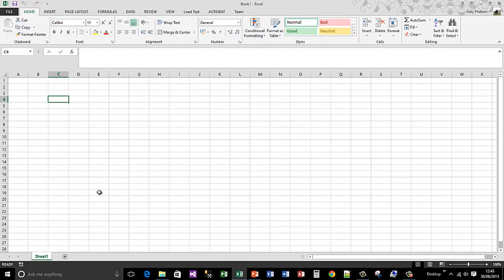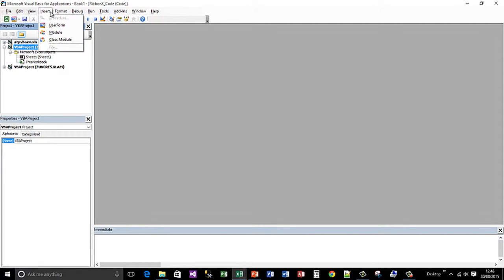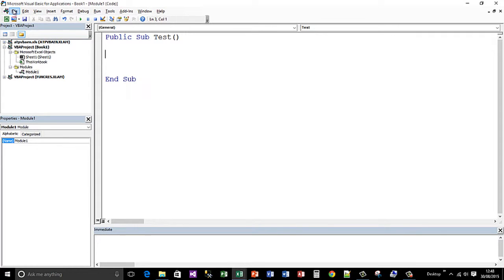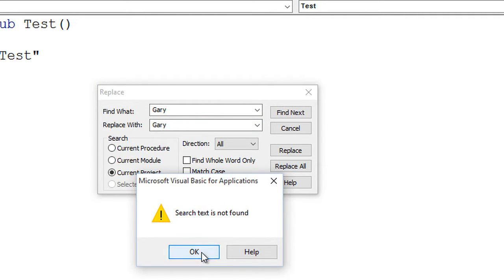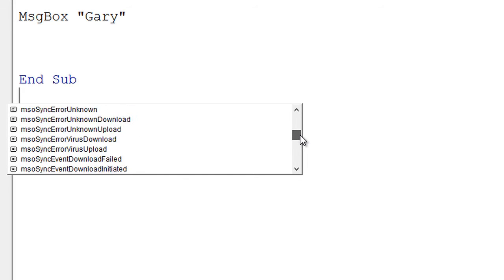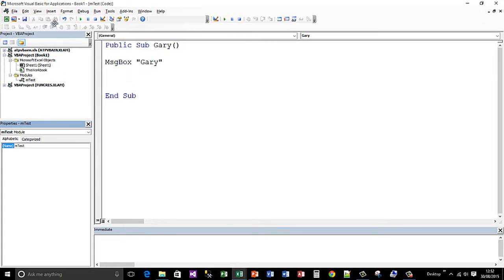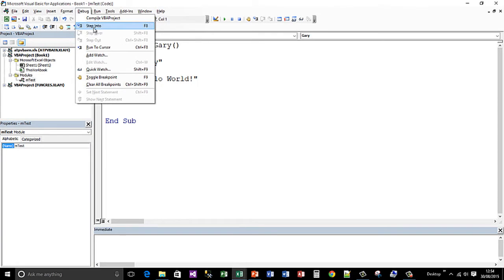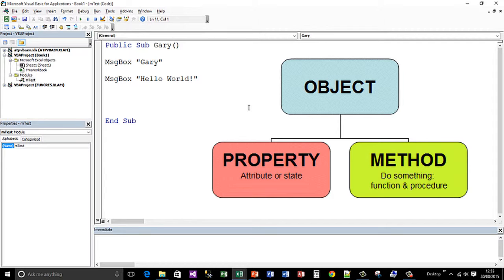Tutorial 1 - Excel VBA Introduction - Using the Visual Basic Editor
This tutorial will show you how to use the Visual Basic Editor and gives a brief introduction to the concepts of Object Orientated Programming.